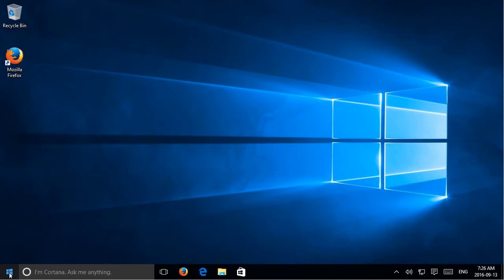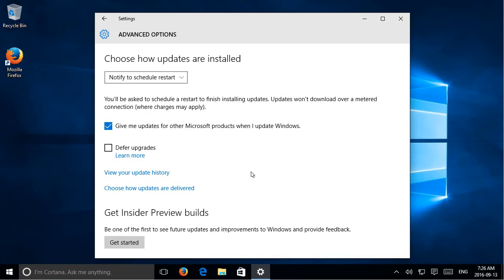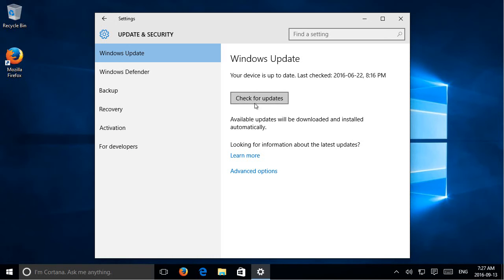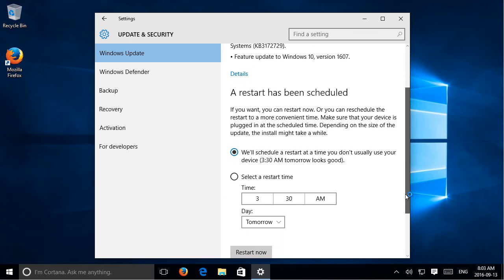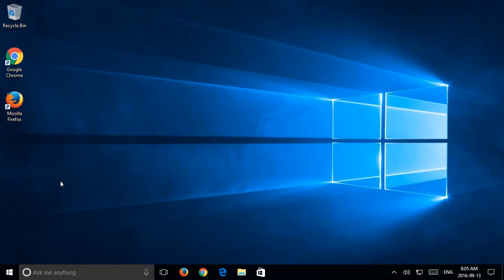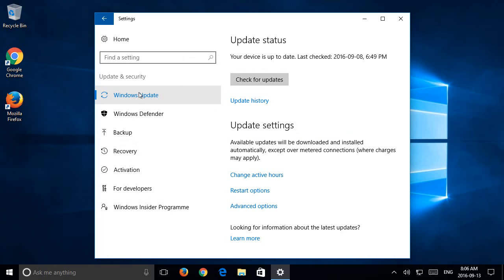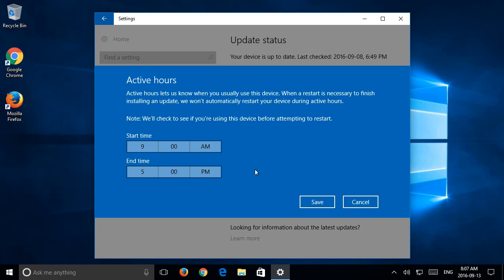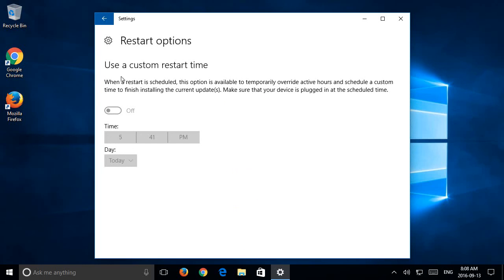✔️ Windows 10 - Reshedule Automatic Updates - Set a Time When Updates Run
Grab control of when Windows Updates run - on both the early editions and the anniversary edition of Windows 10